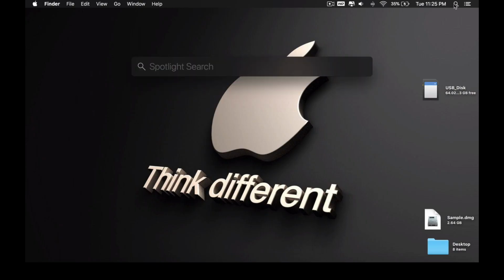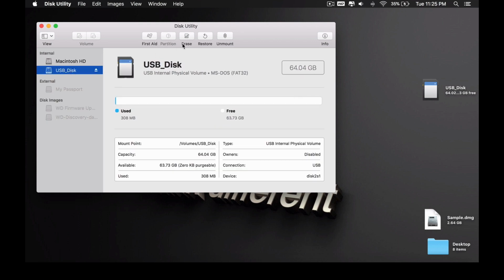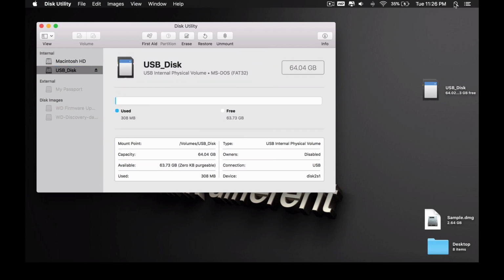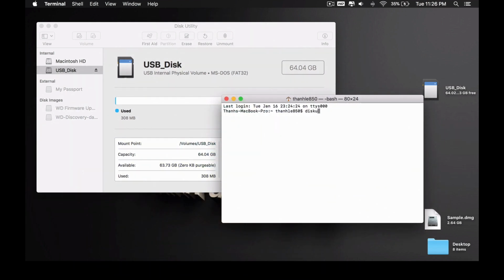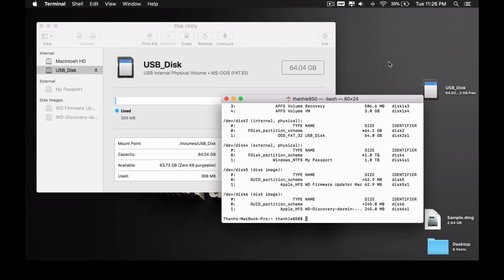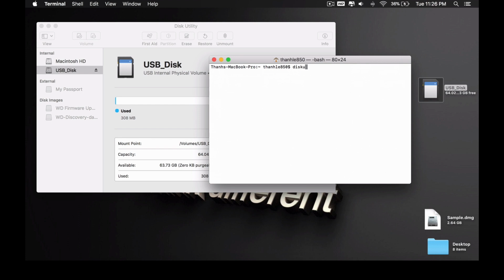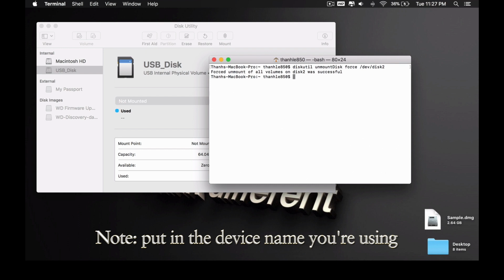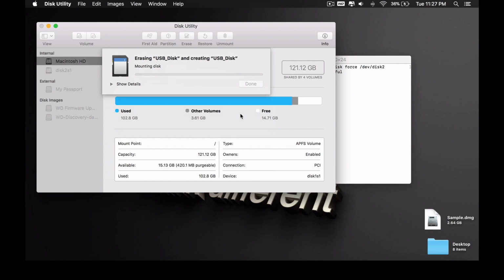HOW TO FIX: Force a hard drive to unmount for formatting on Mac OS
terminal script command
diskutil list
diskutil unmountDisk force /dev/disk2 (input te disk you are using)